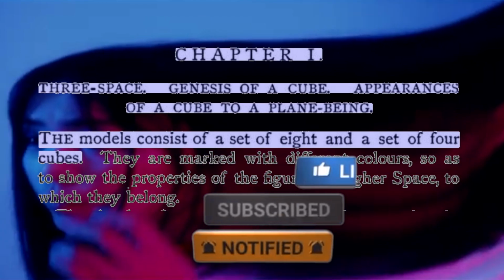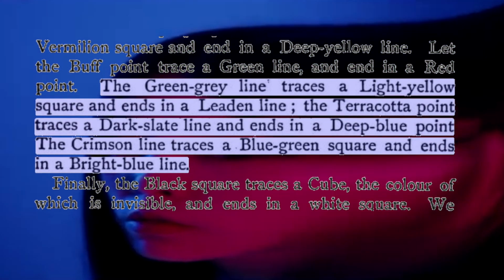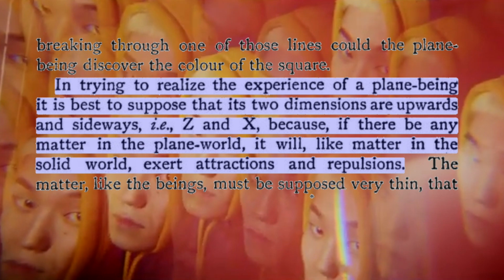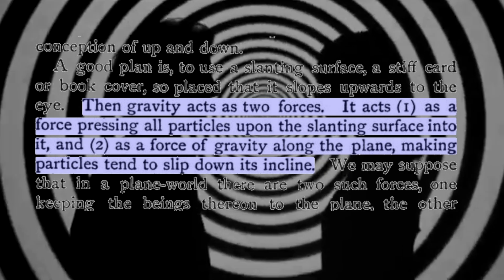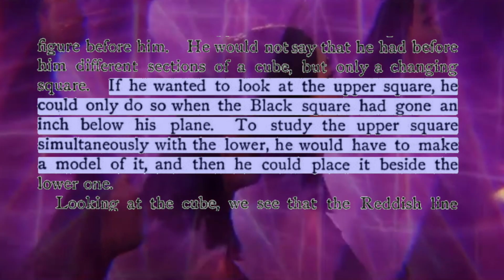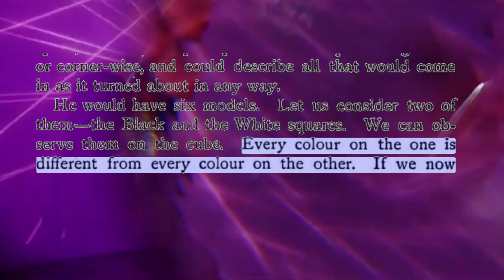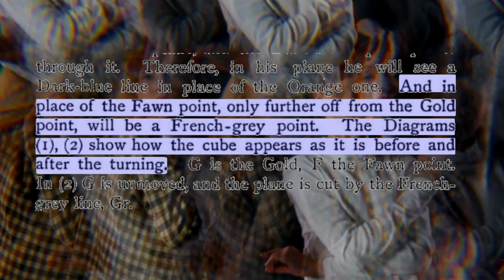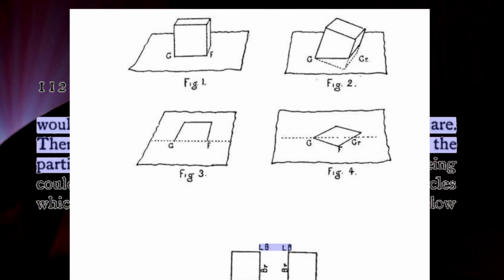A New Era Of Thought 13 | Three Space, Genesis Of A Cube, Appearances of a Cube | Universal Game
1. Conceptual foundation 🏗️🧠
This chapter builds a crucial foundation for understanding higher-dimensional geometry. It's like constructing a mental scaffold that allows us to climb beyond our familiar 3D world. This foundation is essential for grasping advanced concepts in mathematics and theoretical physics, serving as a springboard for ideas like string theory and quantum mechanics.

2. Perspective shift 🔄👁️
By encouraging readers to think from a 2D being's perspective, the chapter promotes a radical shift in viewpoint. It's akin to stepping out of a lifelong mindset, challenging our ingrained 3D assumptions. This mental flexibility is invaluable in scientific thinking and problem-solving across disciplines.

3. Educational approach 📚🎨
The use of colored cubes, step-by-step explanations, and thought experiments makes complex ideas tangible. It's like using Lego blocks to build a skyscraper of understanding. This approach democratizes advanced mathematics, making it more accessible to a broader audience.

4. Interdisciplinary relevance 🌐🔗
The ideas presented ripple across multiple fields:
- Physics 🚀: Informing theories about the nature of spacetime
- Computer Science 💻: Enhancing algorithms for data representation
- Philosophy 🤔: Questioning the nature of reality and perception
- Cognitive Science 🧠: Exploring how we process spatial information

5. Historical context 📜⏳
This type of dimensional thinking was revolutionary in its time. It's like the intellectual equivalent of the first moon landing, opening up new frontiers of thought. It laid the groundwork for Einstein's relativity and the weird world of quantum mechanics.

6. Analogical reasoning 🔍🧩
The chapter showcases the power of analogies in understanding abstract concepts. It's like using a familiar map to navigate an unfamiliar city. This skill is crucial in scientific discovery and explanation.

7. Limits of perception 👀🔬
By highlighting our perceptual limitations, the chapter encourages scientific humility. It's a reminder that there may be aspects of reality beyond our direct experience, much like how a 2D being can't directly perceive 3D.

8. Practical applications 💼🖥️
Understanding higher-dimensional representation has real-world uses:
- Data Visualization 📊: Making complex datasets understandable
- Computer Graphics 🎮: Creating more realistic virtual environments
- Virtual Reality 🥽: Designing immersive experiences

9. Philosophical implications 🧘‍♀️🌌
The chapter touches on deep questions about reality and our place in it. It's like holding up a mirror to our understanding of existence, challenging our assumptions about what is "real" or possible.

10. Cognitive development 🧠💪
Engaging with these concepts is mental gymnastics for the brain. It enhances spatial reasoning and abstract thinking, much like how learning a new language rewires our neural pathways.

11. Mathematical creativity 🎨➕
The chapter demonstrates how mathematics can be both rigorous and creative. It's like showing that the language of numbers can paint vivid pictures of unseen realities.

12. Technological foresight 🔮💻
Many of today's technological advancements, from GPS to quantum computing, rely on understanding higher-dimensional spaces. This chapter lays the groundwork for imagining and creating future technologies.

13. Cultural impact 🎭📚
Ideas about higher dimensions have permeated popular culture, influencing literature, art, and film. It's like providing a scientific basis for imaginative exploration of reality.

In essence, this chapter is a key that unlocks doors to new ways of thinking 🔑🚪. It challenges, inspires, and equips readers with tools to explore the frontiers of human understanding, making it a significant piece in the puzzle of mathematical and scientific education.